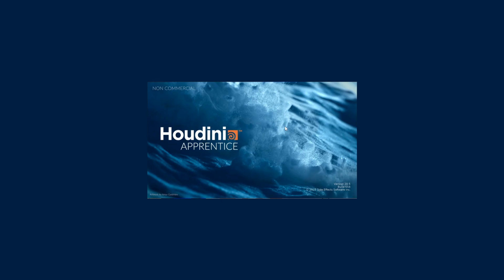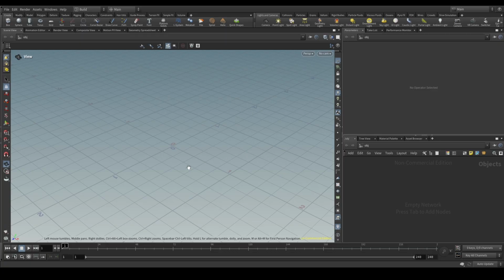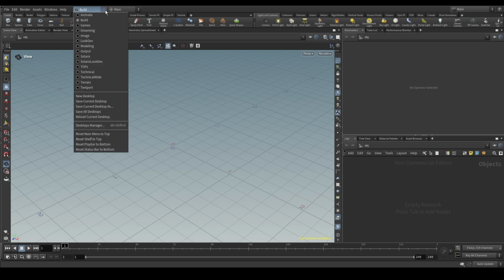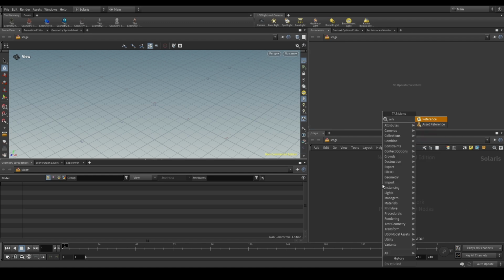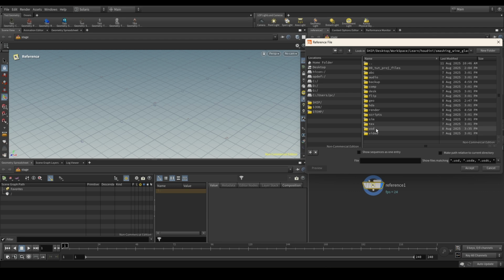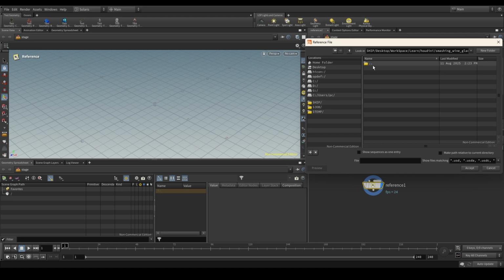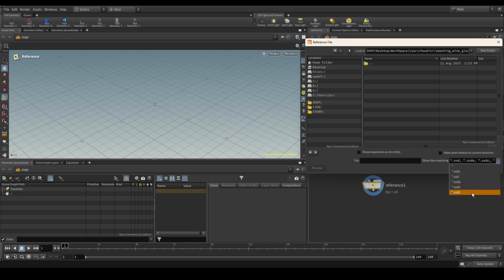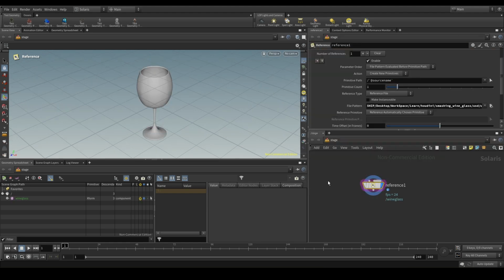How to Import USD Files into Houdini Apprentice & Solaris | Beginner Tutorial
Learn how to import USD files into Houdini Apprentice and work with them in Solaris in this quick, beginner-friendly tutorial.
I’ll walk you through the step-by-step process so you can start exploring the power of USD workflows for layout, lighting, and rendering.

What you’ll learn:

How to open USD files in Houdini Apprentice

Using the Solaris (LOPs) context effectively

Tips for working with USD in your own projects

Whether you’re new to Houdini or just curious about USD pipelines, this guide will help you get started fast!